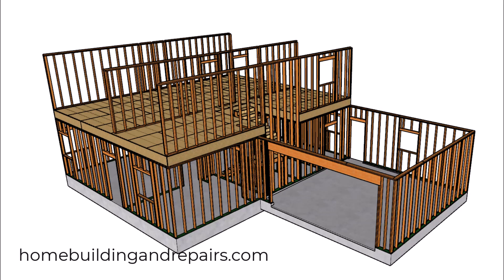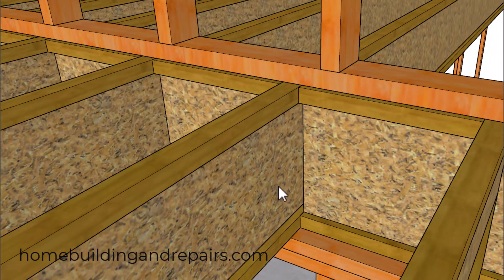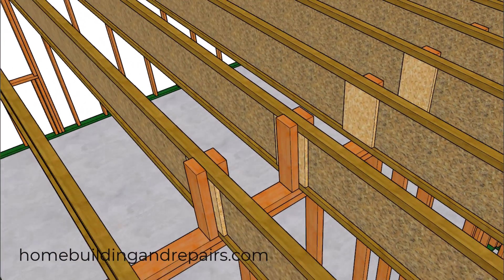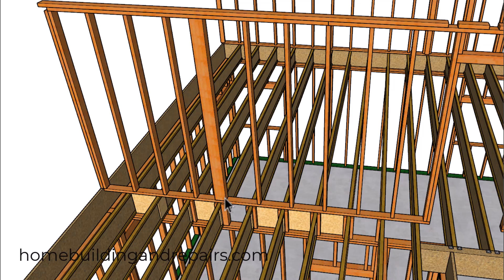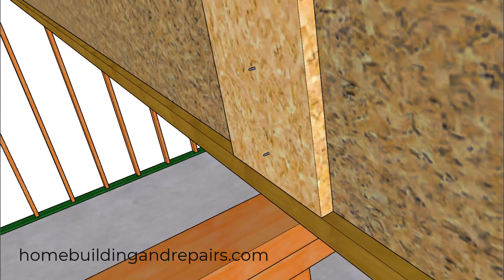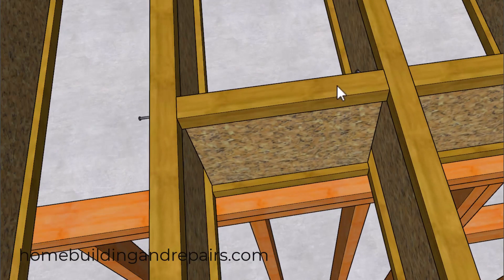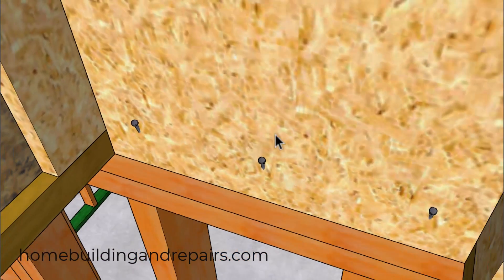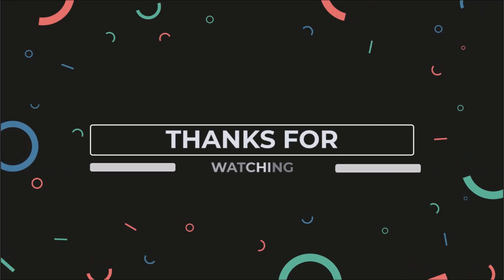Web Stiffeners, Solid Blocking And Squash Blocks Installation Examples For Trus Floor Joist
In this video I will provide you with 3 dimensional models of the installation for trus joist floor framing squash blocks, solid blocking and web stiffeners. Contact manufacture or local engineers before using their products for construction.

Examples of assemblies came from illustrations in this guide book - INSTALLATION GUIDE FOR FLOOR AND ROOF FRAMING - Trus Joist